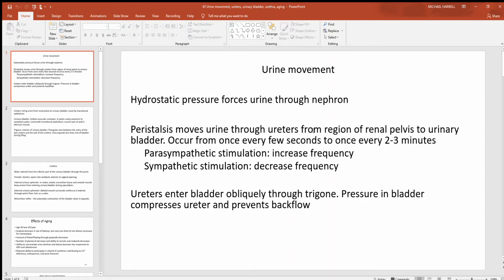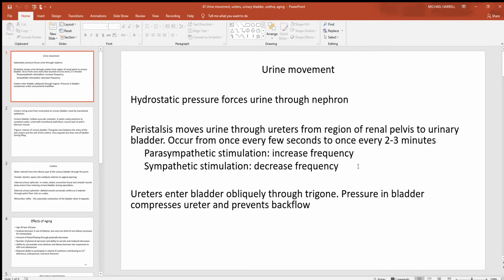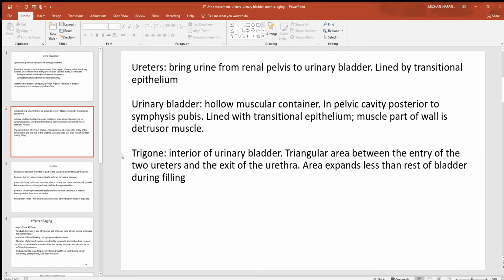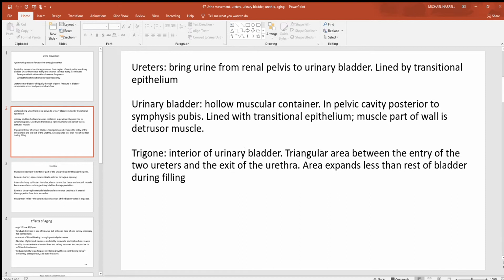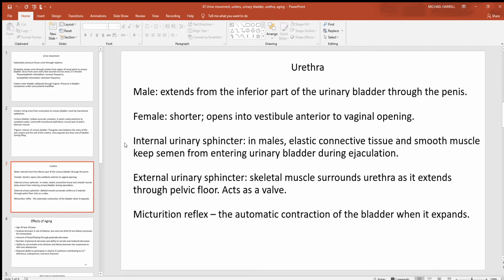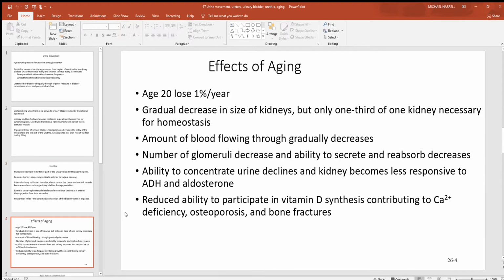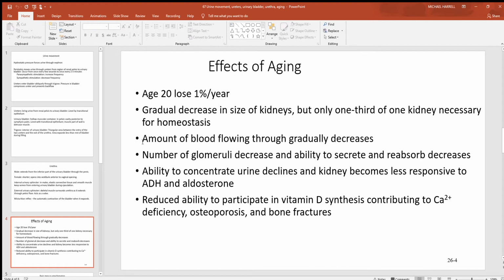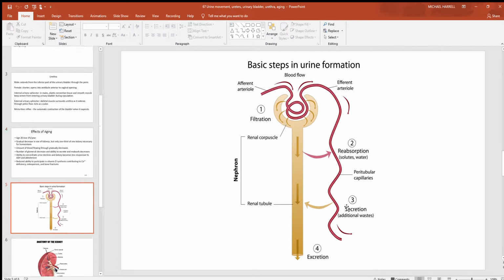67 Urine movement, ureters, urinary bladder, urethra, aging PowerPoint 3 5 2019 5 45 58 PM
Urine movement, ureters, urinary bladder, urethra, aging of urinary system are covered in this video.